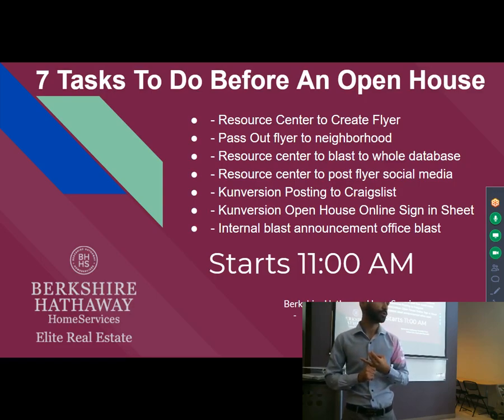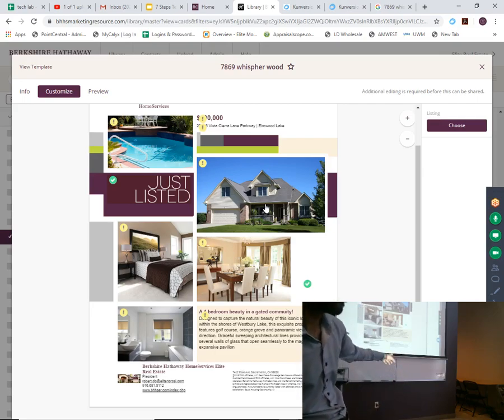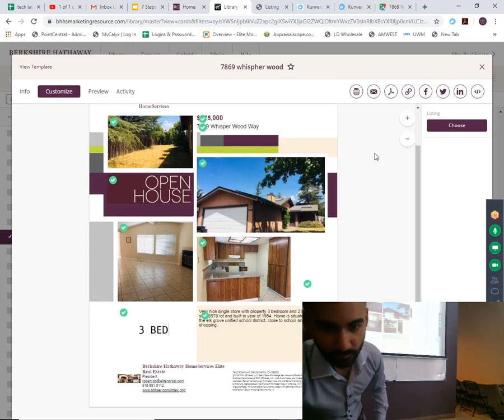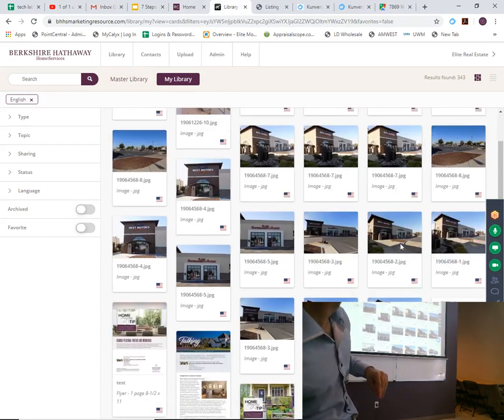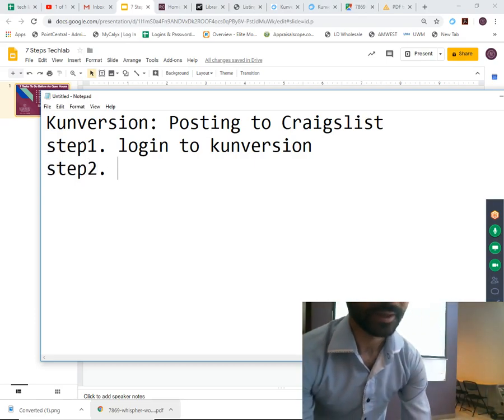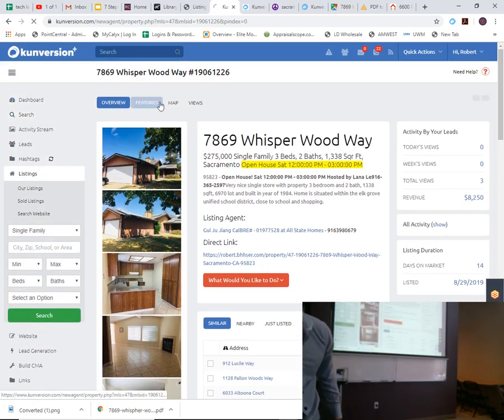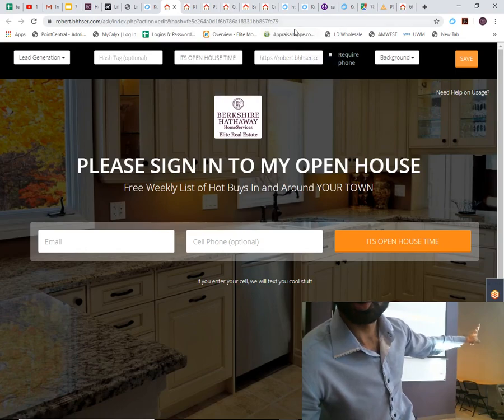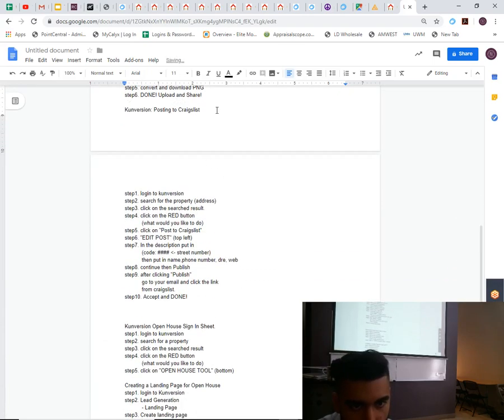7 Tasks Before Open House Using Kunversion & Resource Center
Using Kunversion & Resource Center to complete 7 tasks before heading the open house.